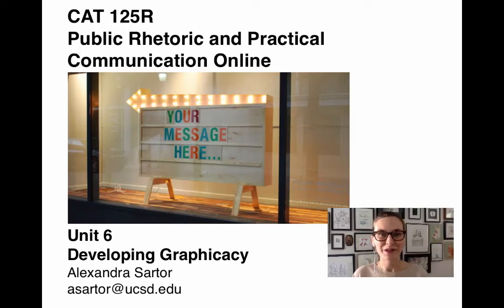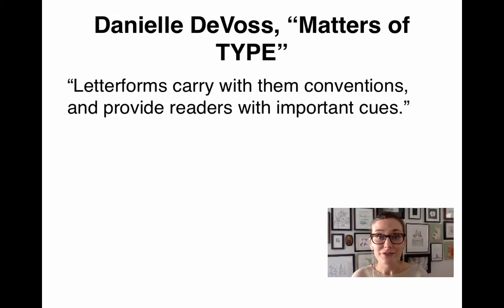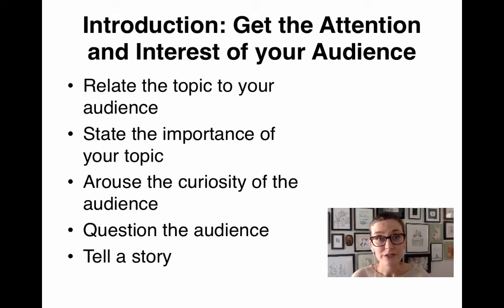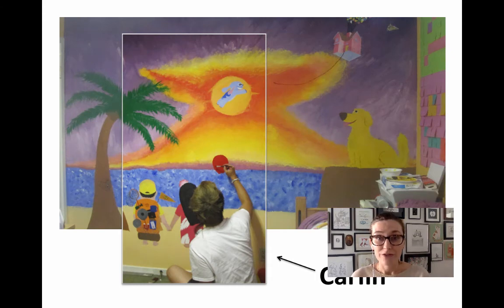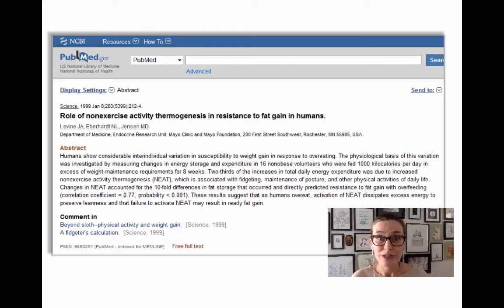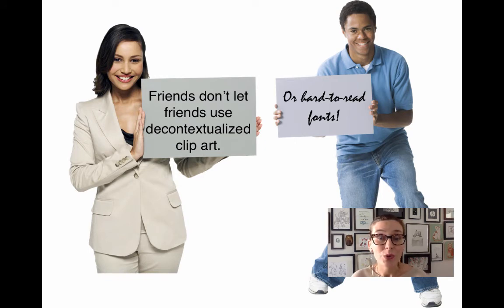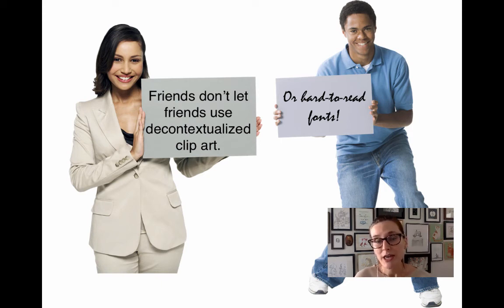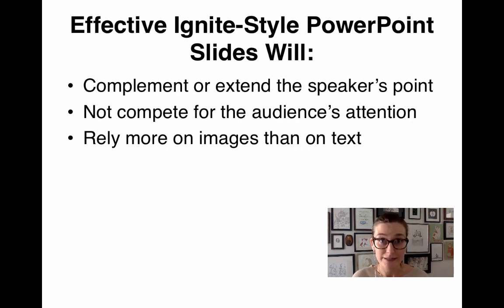CAT125R W16 Sartor Unit6 Intro